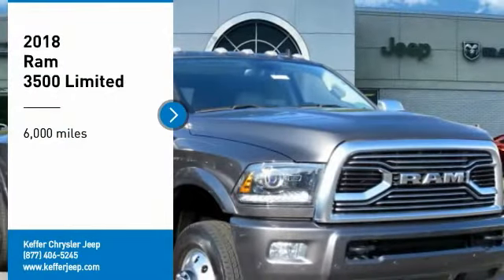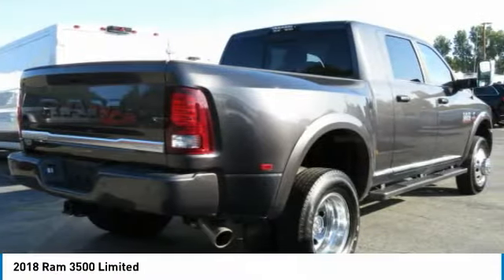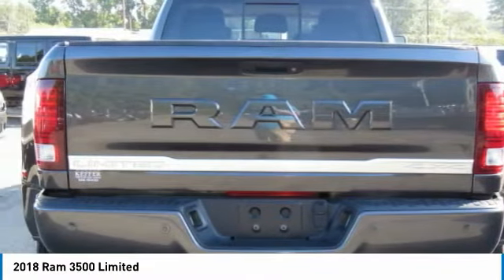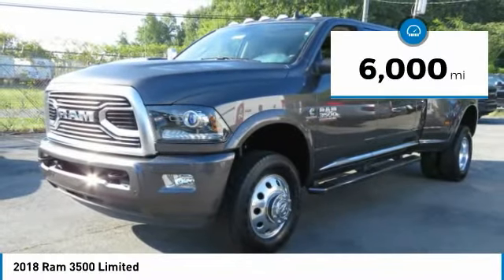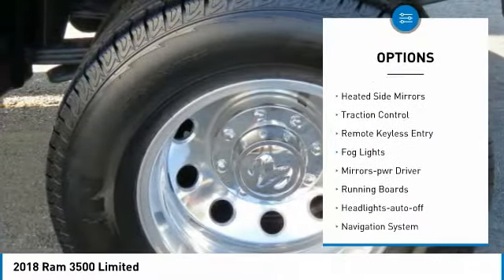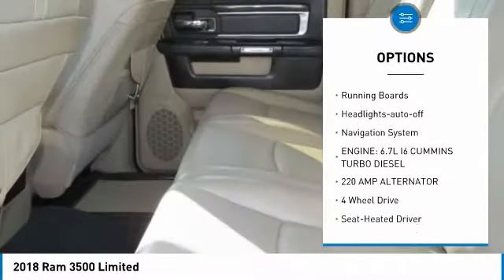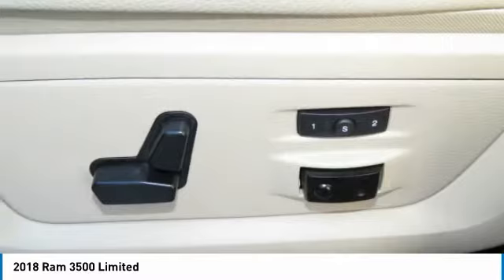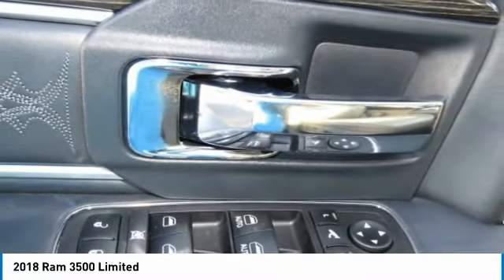2018 Ram 3500 Charlotte NC D185481R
2018 Ram 3500 Limited

Priced below KBB Fair Purchase Price! 2018 Ram 3500 4D Crew Cab 6-Speed Automatic 4WD ABS brakes, Alloy wheels, Compass, Electronic Stability Control, Emergency communication system, Front dual zone A/C, Heated door mirrors, Heated Front Seats, Heated front seats, Heated rear seats, Heated Second Row Seats, Illuminated entry, Low tire pressure warning, Navigation System, ParkView Rear Back-Up Camera, Remote keyless entry, Traction control.